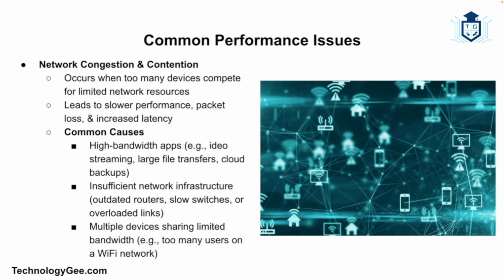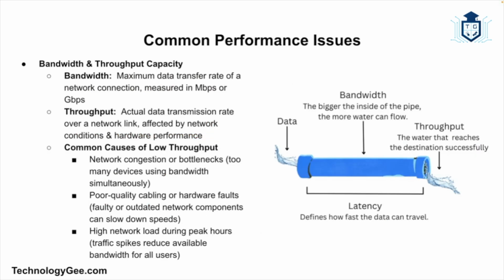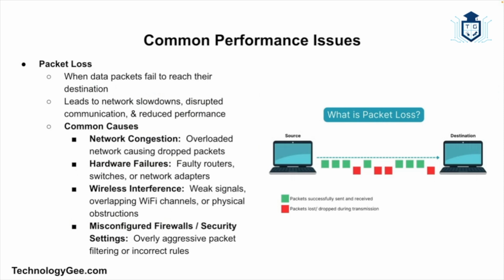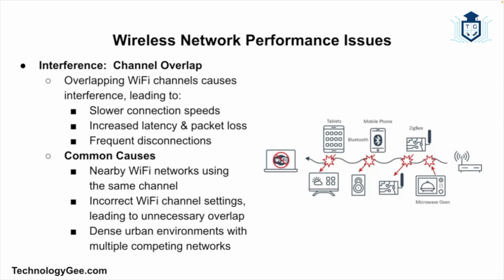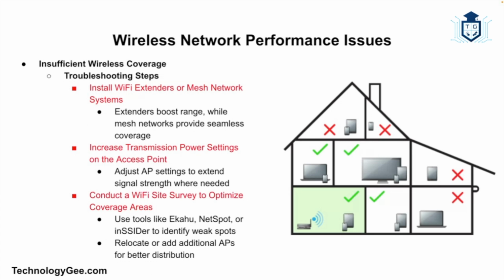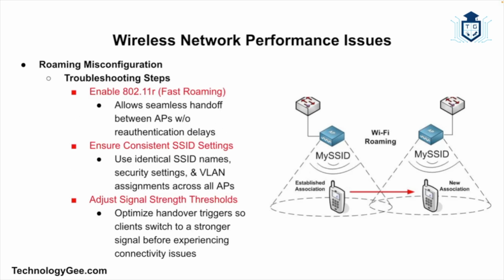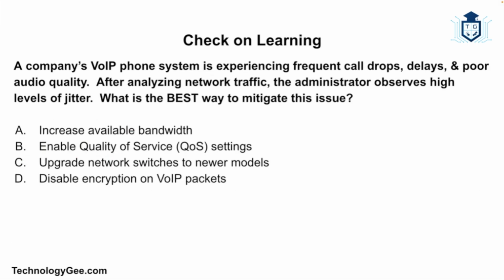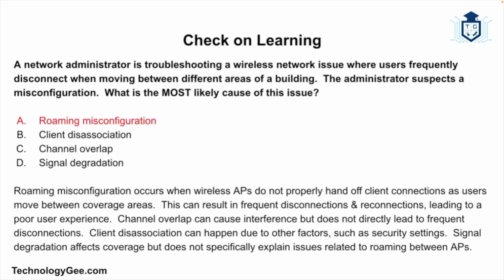Network Performance Issues | CompTIA Network+ N10-009 | 5.4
Network performance issues can be frustrating, leading to slow speeds, connectivity drops, and application failures. As an IT professional preparing for the CompTIA Network+ certification, you must understand how to diagnose & resolve common network performance problems. This video explores various performance issues, including congestion, bottlenecks, bandwidth limitations, latency, packet loss, jitter, and wireless connectivity challenges.

By mastering these troubleshooting techniques, you can enhance network efficiency and ensure seamless communication across wired and wireless infrastructure.